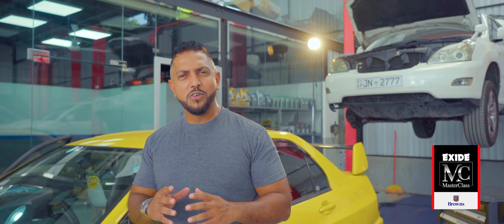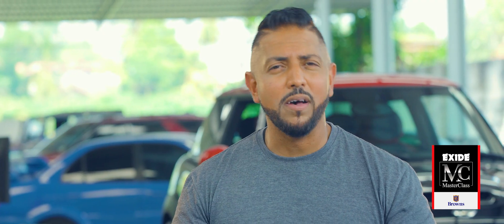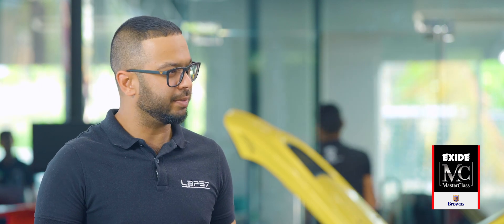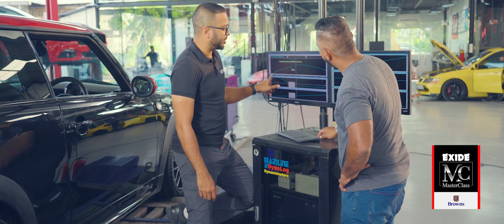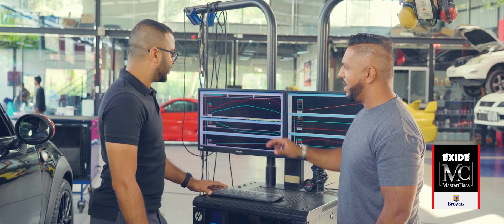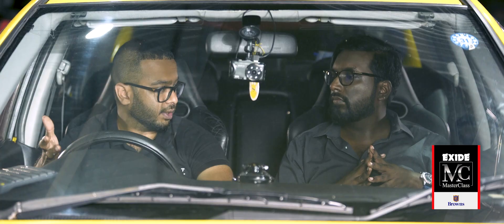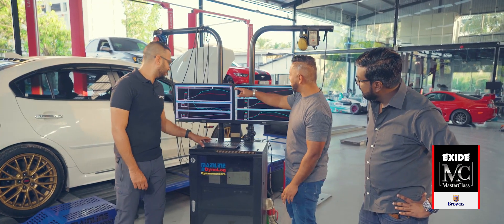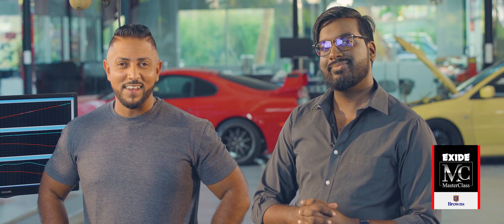The World of Modern Day Automotive Tuning | Exide MasterClass | Garage Talk | Exide Sri Lanka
Sam Smith and Ishraq Wahab are delving into the world of modern-day automotive tuning. Traditionally tuning involved working with old-school techniques of fiddling with carburetors and jetting. But today's sophisticated tuning techniques involve specialist computer equipment and something called a rolling road, also known as the Dyno

They discuss with the performance tuner Sabry Salam how racing drivers and road drivers take advantage of such technology to get the most out of their cars.

Chapters
00:00 - Introduction
00:30 - What Do We Mean By "Tuning?"
00:55 - Why Do We Tune?
02:01 - Carb Tuning vs ECU Tuning
03:45 - The Wizard: Sabry Salam & The Dyno
05:20 - Mini JCW: Baseline Dyno Run
08:40 - Mini JCW: Stage 01 Tune, Flashing The ECU
10:36 - Why Run An Aftermarket ECU?
11:44 - Mitsubishi Evo IX: Stage 02 Dyno Run
12:39 - Subaru STi 12: Stage 04 Tune & Dyno Run
14:28 - Subaru STi 04 Power Chart Analysis
16:05 - Conclusion